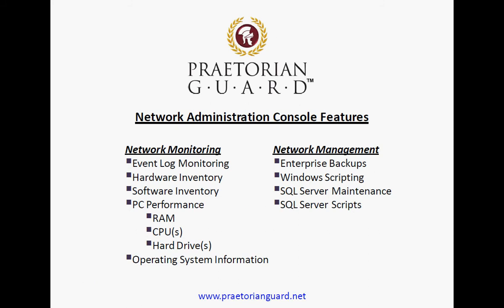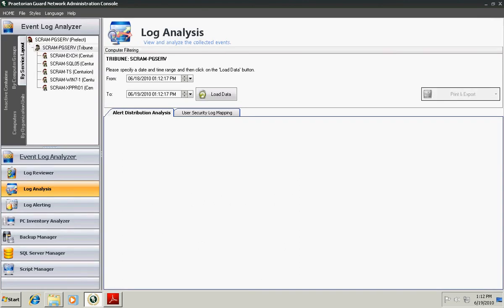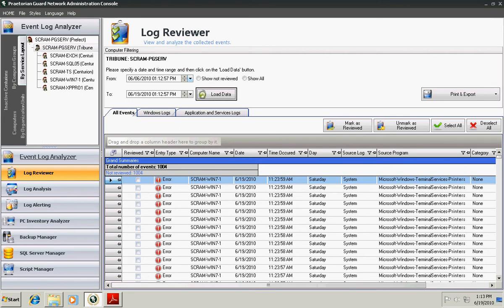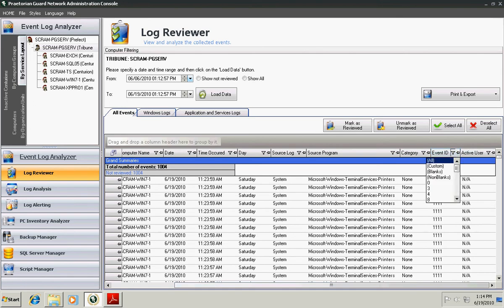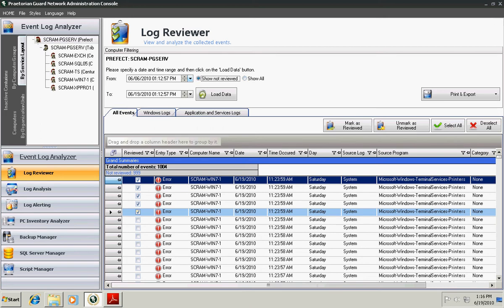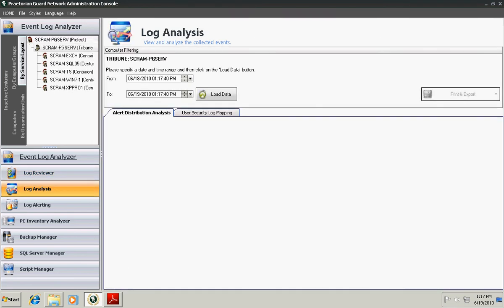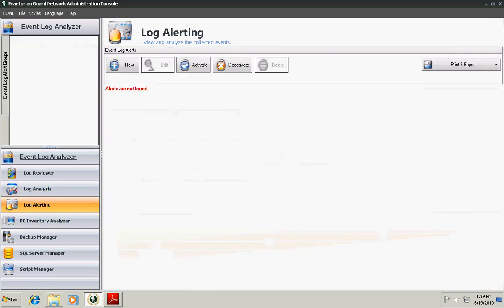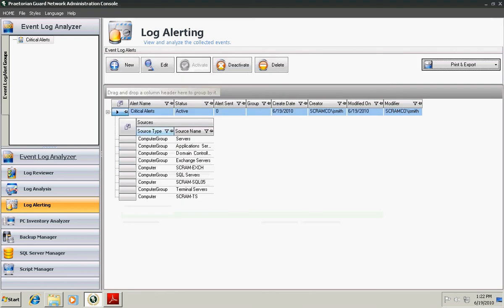Praetorian Guard Demonstration Part 4 - Network Administration Console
This Praetorian Guard demonstration discusses the features of the Network Administration functions of the product, specifically Event Log Analyzer.